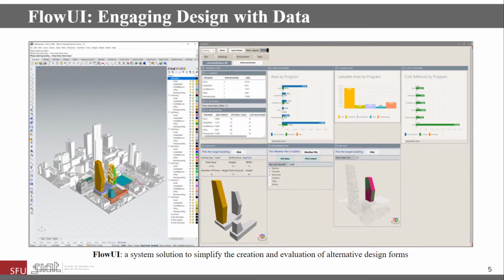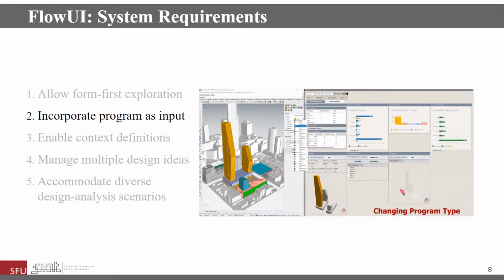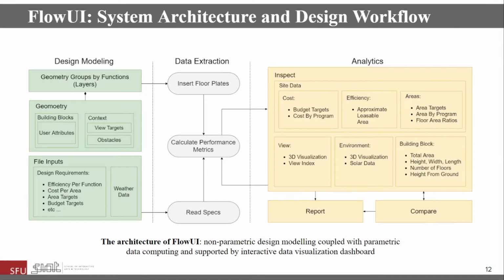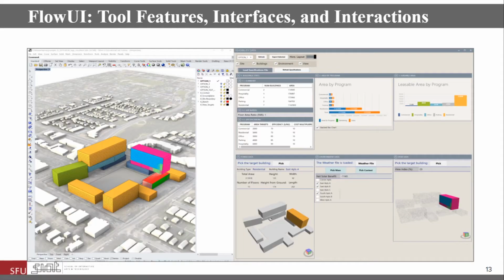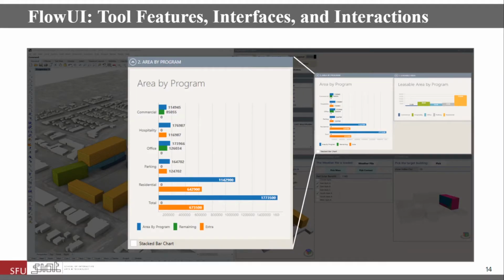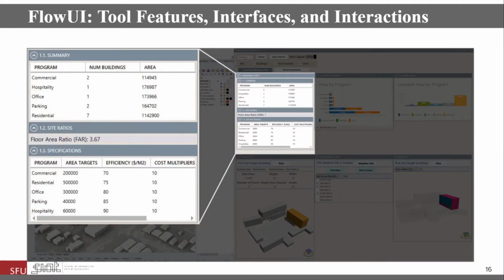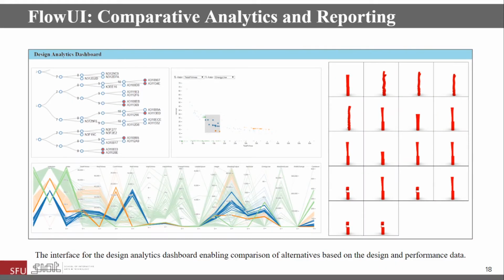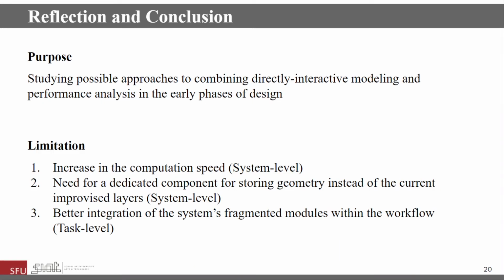FlowUI: Combining Directly-Interactive Design Modeling with Design Analytics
Paper Title: FlowUI: Combining Directly-Interactive Design Modeling with Design Analytics
Conference: CAADRIA 2020

Authors: Halil Erhan,  Maryam Zarei, Ahmed M. Abuzuraiq, Alyssa Haas, Osama Alsalman and Robert Woodbury

Computational Design Group
School of Interactive Arts and Technology